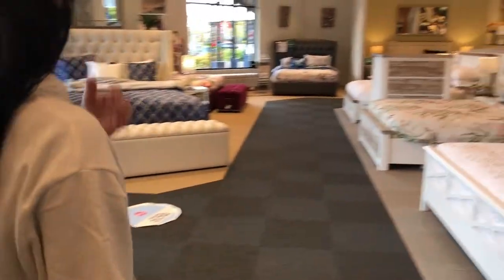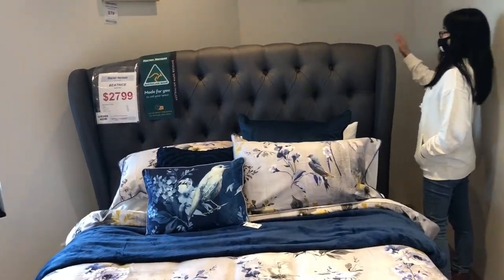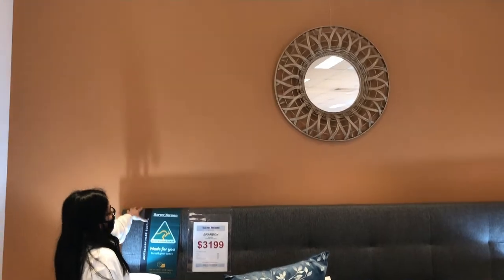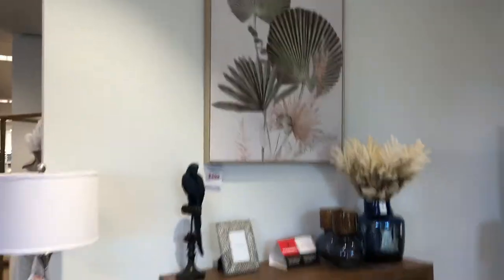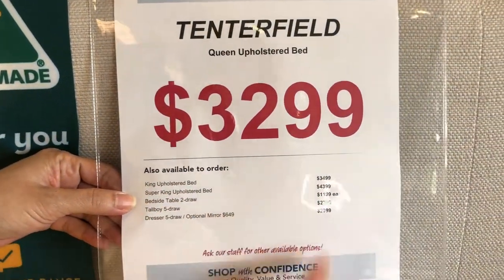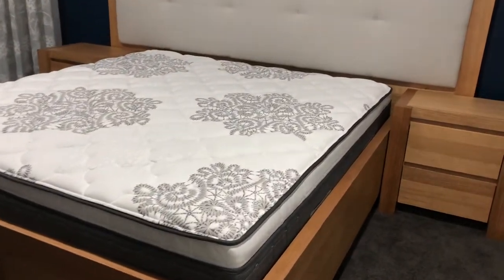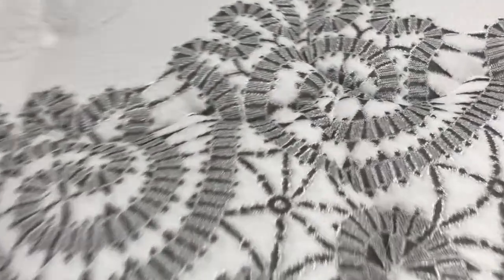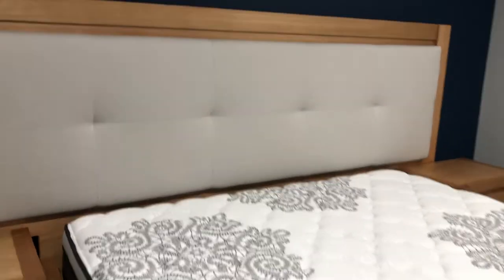MY DREAM BED | TENTERFIELD BED BY HARVEY NORMAN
I love this Australia made bed with 5-year construction warranty.
Tenterfield Bed in colour Maze Yellow,  Super King Size with 2 matching side tables and King Coil Plush Mattress exclusive in Harvey Norman.